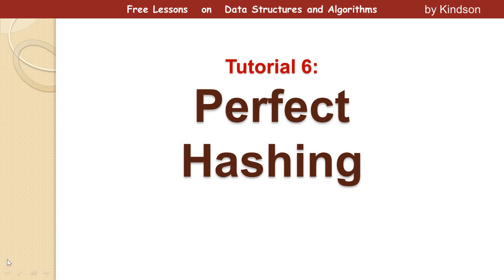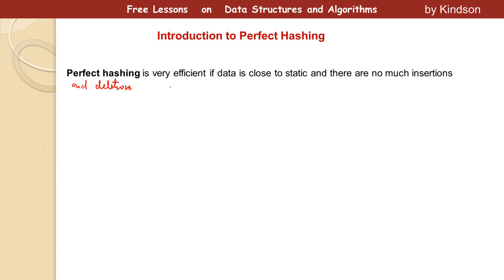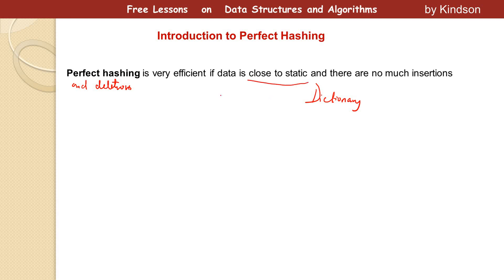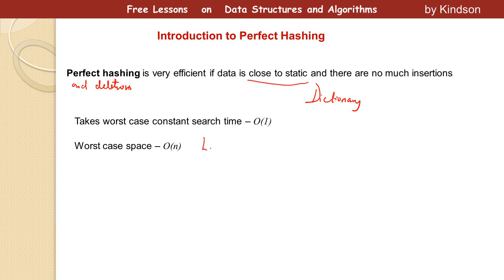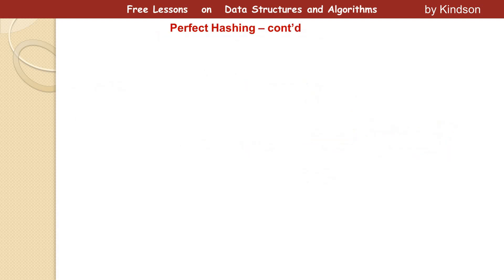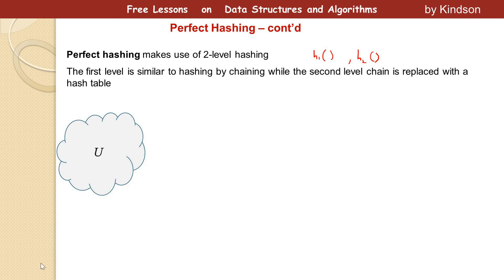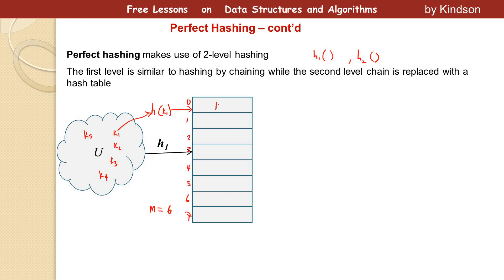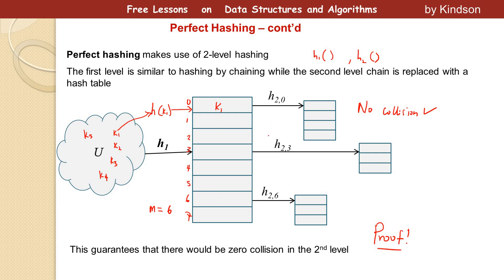Hashing Tutorial 6 - Introduction to Perfect Hashing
This is Hashing Tutorial 6 on Introduction to Perfect Hashing.
Perfect Hashing makes use of two-level hashing.

The first level is similar to hashing by chaining while the second level chain is replaced with a hash table